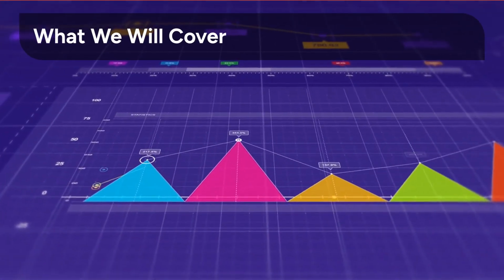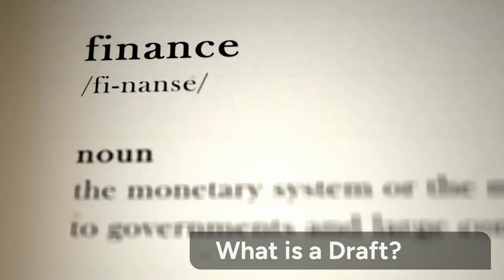Draft (Bill of Exchange) in Letters of Credit: The Ultimate Beginner’s Guide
Unlock the Secrets to International Payment! 🌍💰

In this video, we break down one of the most critical documents in trade finance: The Draft (or Bill of Exchange). While it may seem like a simple piece of paper, it is the formal trigger that releases millions of dollars from a bank vault. A single mistake—like a typo or a wrong date—can lead to a bank refusing your payment.
Whether you are an exporter, a student, or a trade finance professional, this guide strips away the banking jargon to ensure your payment is guaranteed every time.

Key Takeaways from this Video:
✅ Definition: What a Draft is and why it's the "engine" of a Letter of Credit.
✅ The Players: Understanding the roles of the Drawer (Seller) and the Drawee (Bank).
✅ Timing & Tenor: How to calculate maturity dates (Site vs. Usance) so you know exactly when you'll get paid.
✅ Precision: Rules for matching amounts in words and numbers and how to handle corrections.

💡 We want to hear from you! How would you handle a situation where your shipping date changes at the last minute, impacting the maturity date on your draft? Share your thoughts or questions in the comments below!

Timestamps & Content Chapters
[00:00] – The Trigger for Millions: Why the Draft Matters
[01:00] – What is a Draft? (Bill of Exchange Basics)
[01:17] – Site Drafts vs. Usance (Timed) Drafts
[01:33] – Who Signs? Roles of the Drawer and Drawee
[02:04] – Calculating the Maturity Date & Payment Timing
[02:36] – Perfecting the Amount & Correcting Mistakes
[03:03] – Final Summary: The Keys to Getting Paid